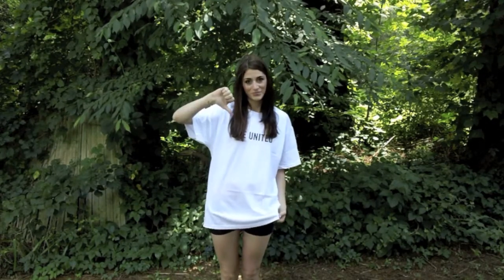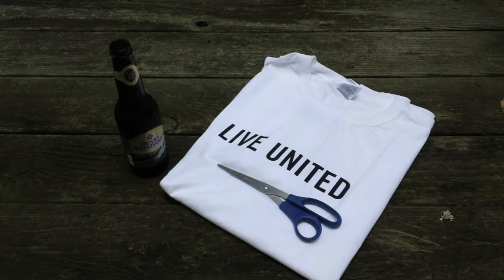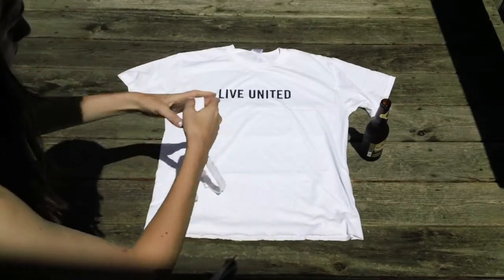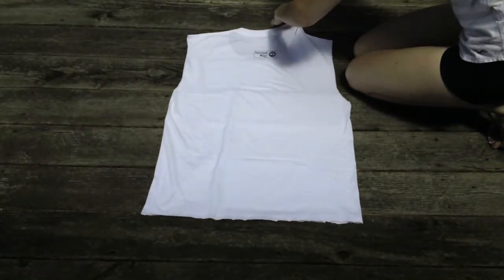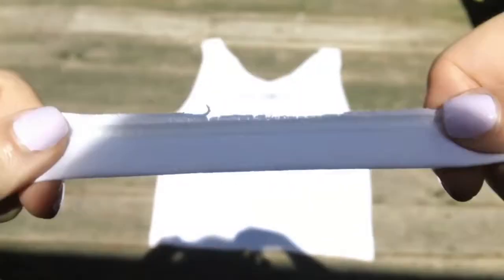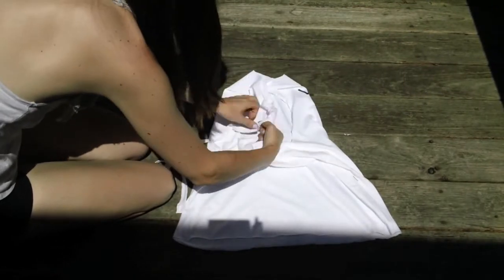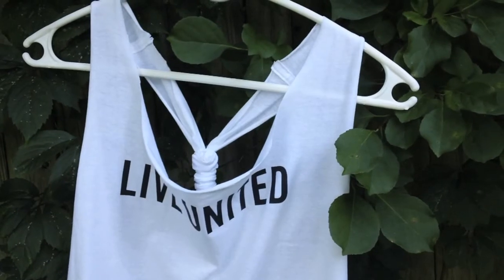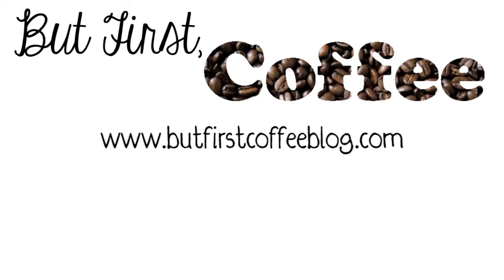DIY- How to make an oversized t-shirt into a hi-low racerback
Hi everyone! Welcome to my first every video tutorial!  Here I show you how to easily make any oversized t-shirt into a cute hi-low racerback tank top! Open for more info!